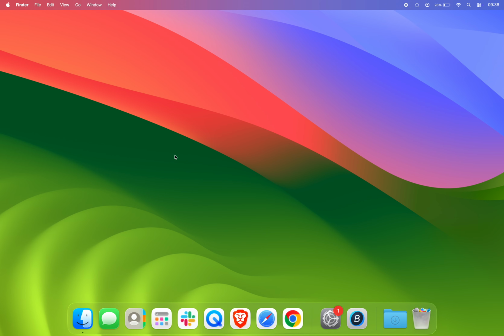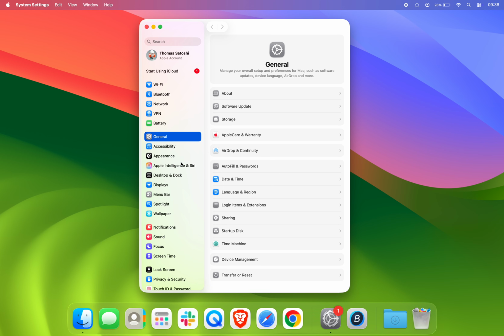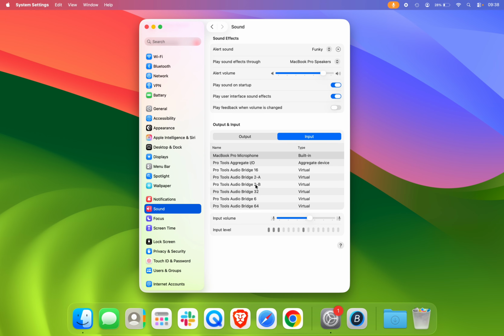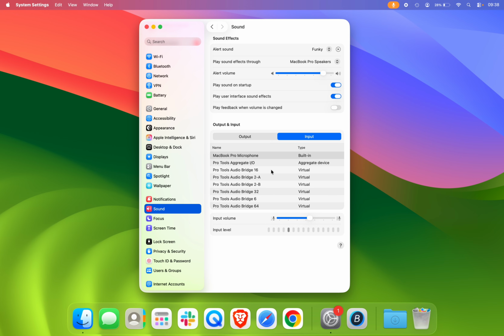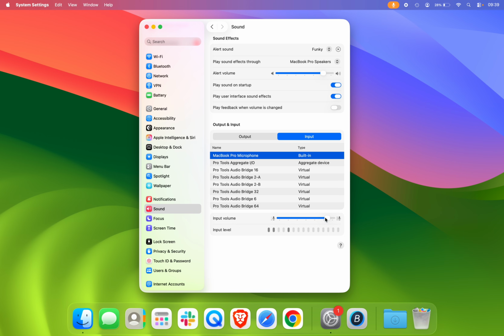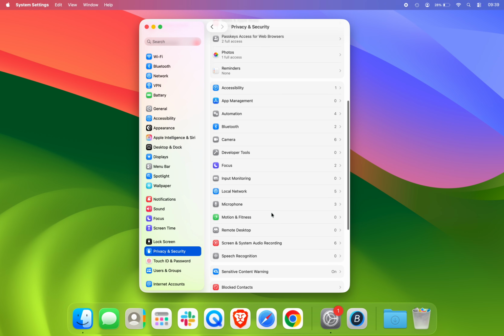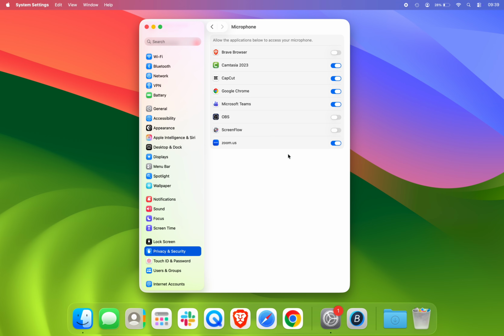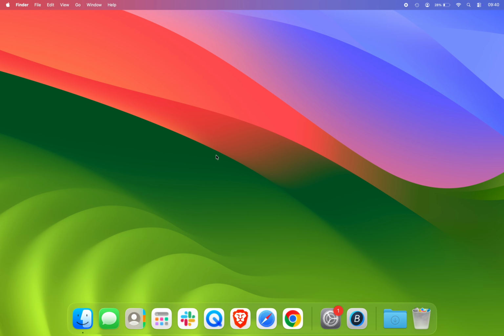How To Get Your Microphone Working On Mac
In this video, I’ll show you how to fix the microphone not working on Mac